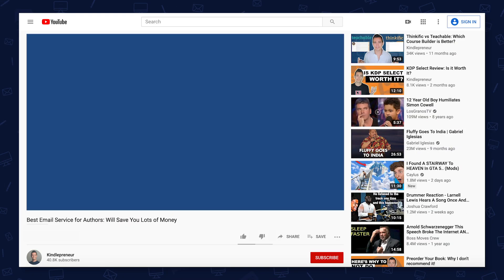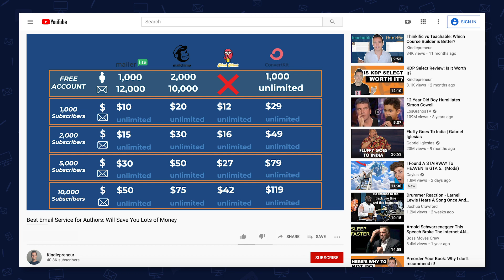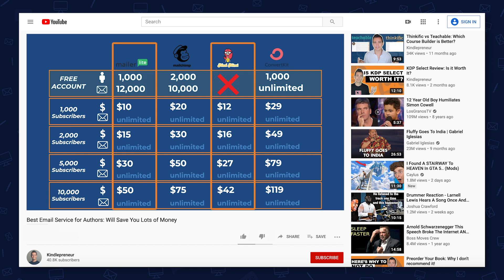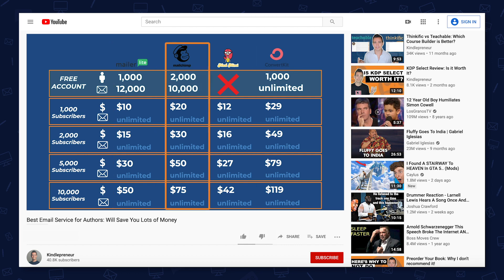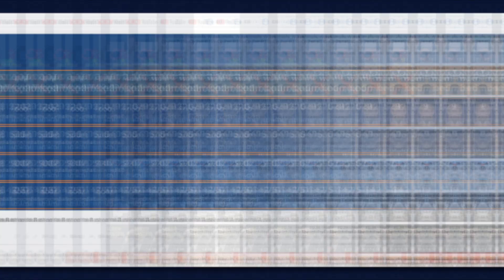Free Mailerlite Course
Check out my completely free course on how to use MailerLite today and get started making your email lists right away. In this MailerLite course you will learn all about MailerLite along with the pros and cons to it. I will also take you step by step through MailerLite and setting up your account.

WHAT TOOLS TO SUCCESSFUL SELF PUBLISHERS USE?

LET'S SOCIALIZE!